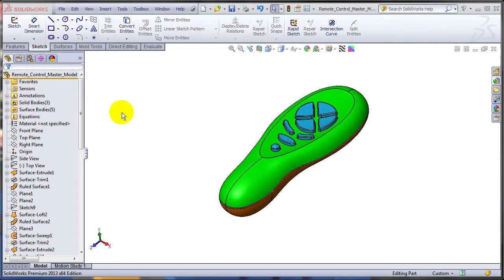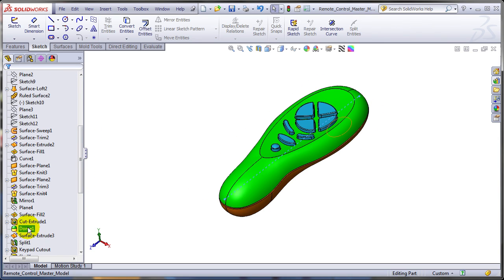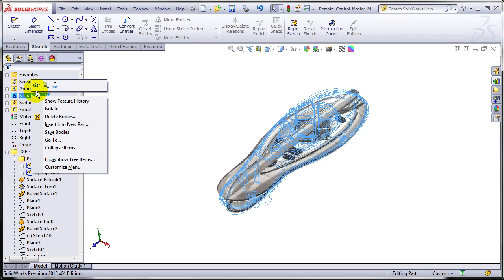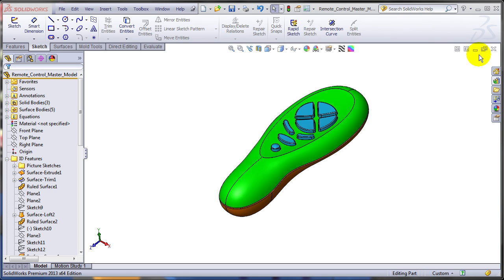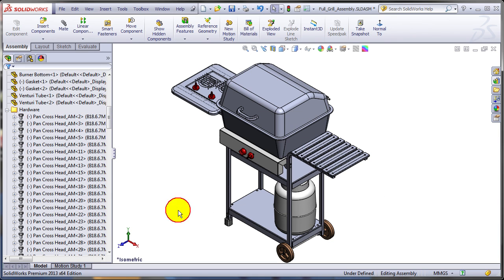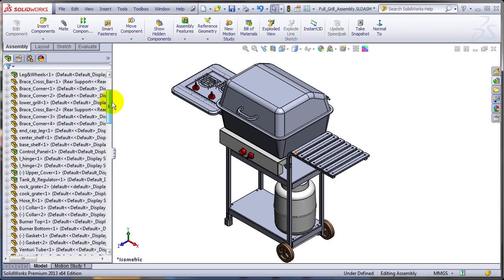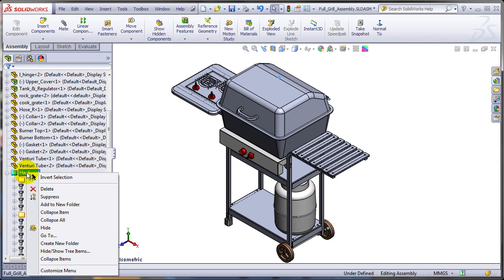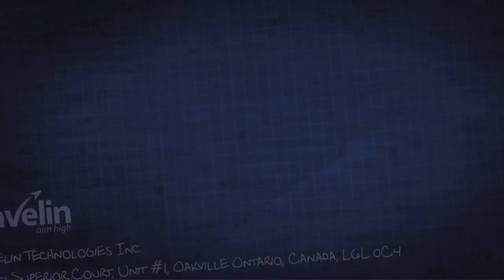New in SolidWorks 2013 - Subfolders - Powerful Time Savers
The 15th video of this series shows how powerful the ability of creating subfolders in the feature tree can be when used properly. Not only folders and subfolders are great for changing the design intent or troubleshooting a model, but they can save a lot of time along the way.